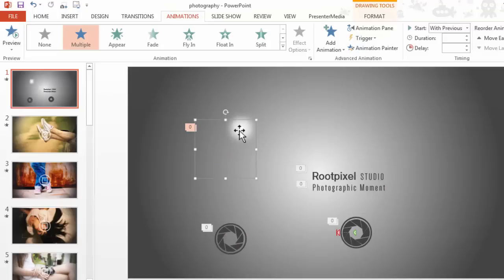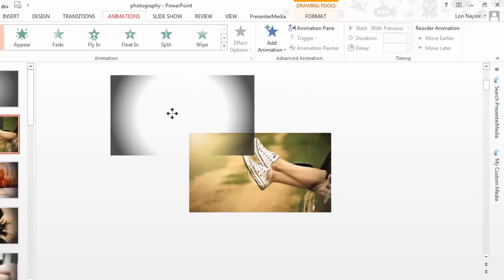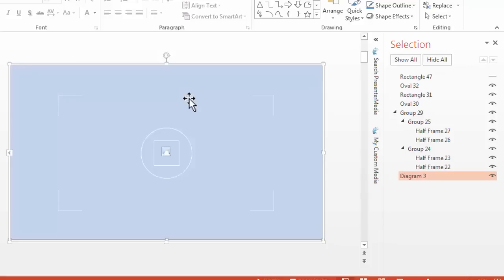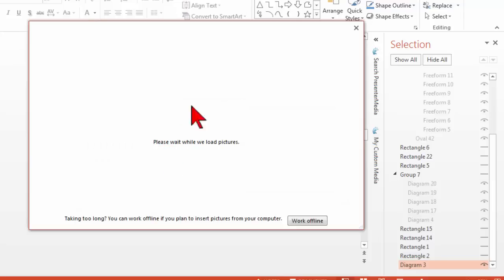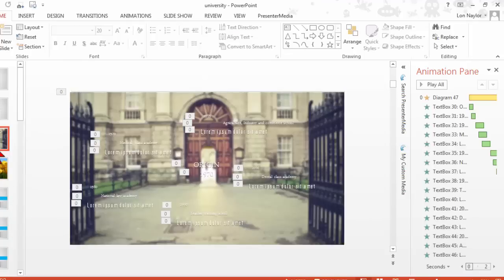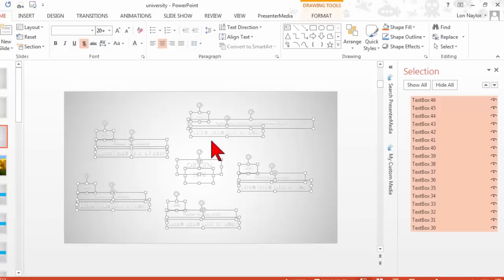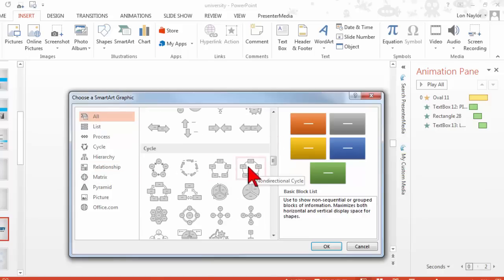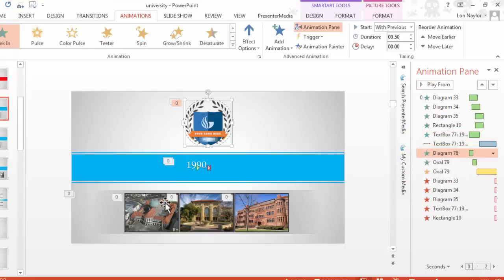Levidio PowerPoint Video Template Tutorial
(NEW version 3.0) you can get all of version 1 as an OTO at a great price too. - Well done, easy to modify PowerPoint video templates. Great animations & effects! Here's my sample video using the Photographer Template (from the OTO upgrade pack) and then modified and enhanced in Camtasia